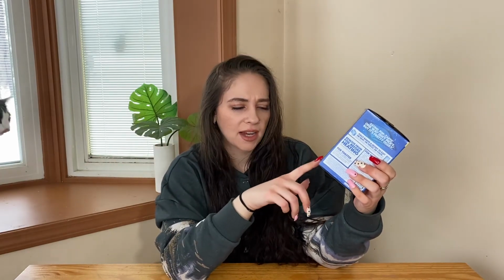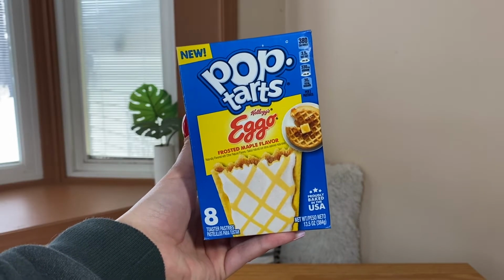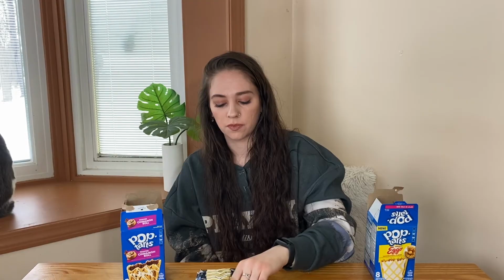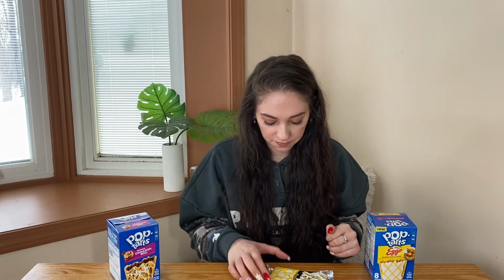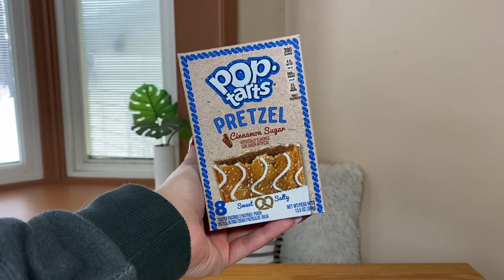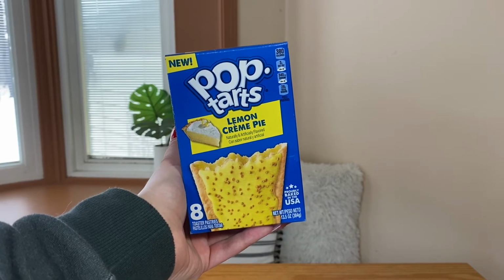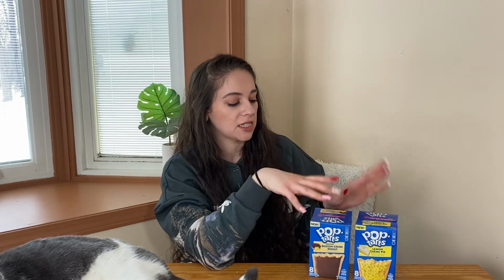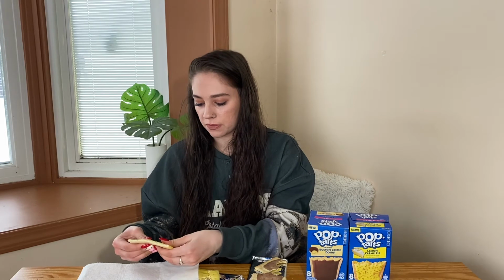Pop Tarts Taste Test | Eggo Maple Flavored, Boston Cream Pie, Lemon Cream Pie & More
This was such a fun taste test. If you have any ideas of other videos that I should do, I am all ears lol.